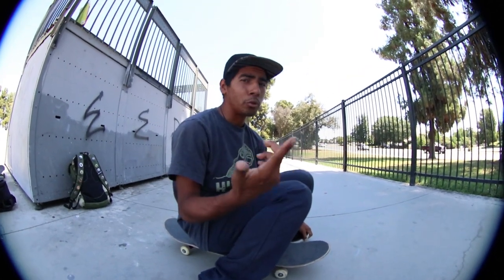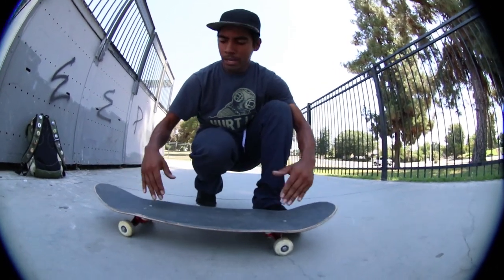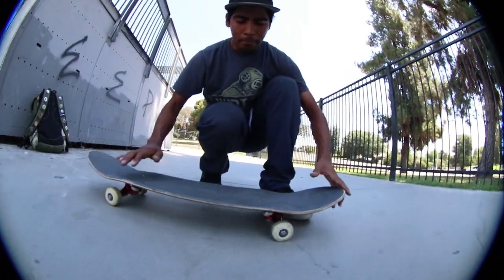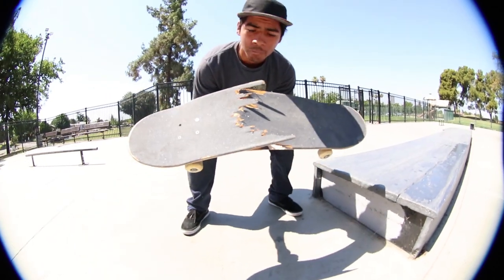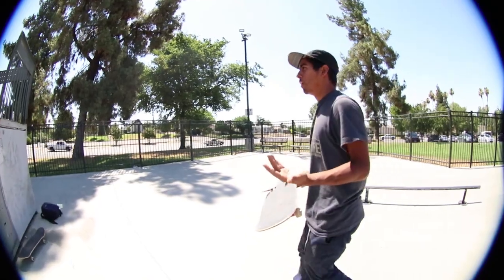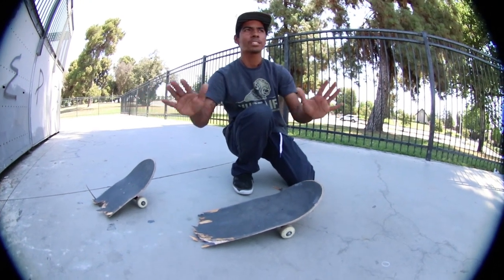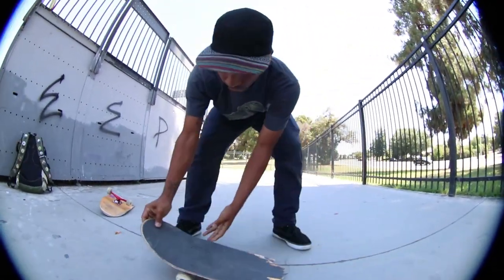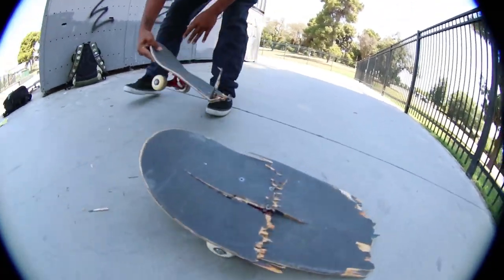How To Break A Skateboard!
In this video I show how to properly break a skateboard enjoy!